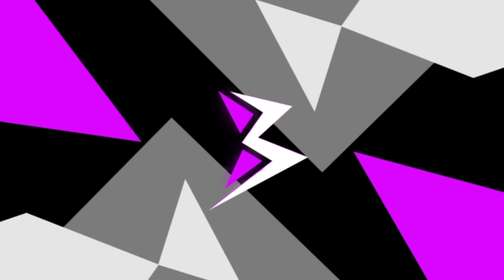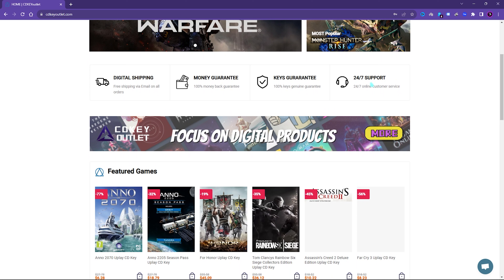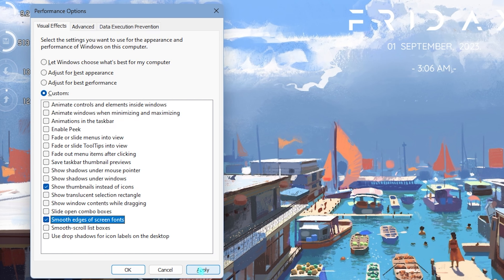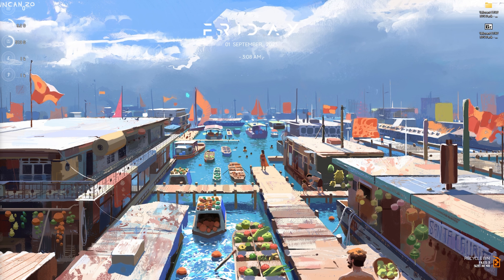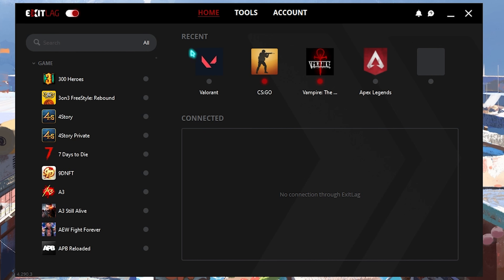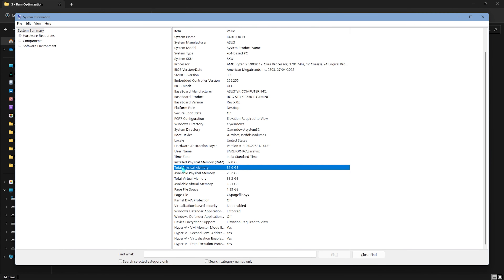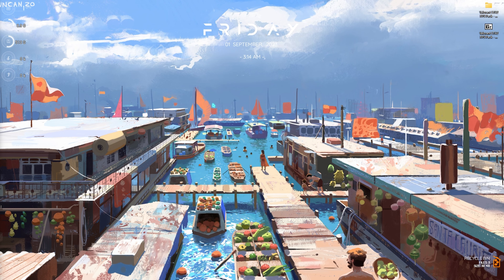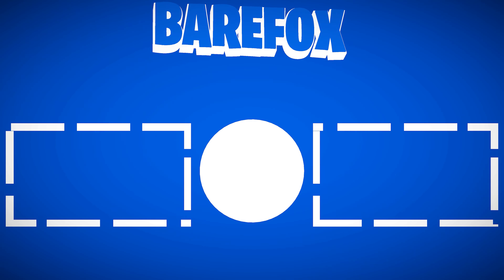How to FIX ALL FPS DROPS & LAGS in ANY PC in Valorant Episode 7 Act 2!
▶ CDKeyOutlet (Must visit)

▬▬▬▬▬▬▬▬▬ஜ۩۞۩ஜ▬▬▬▬▬▬▬▬▬
▬▬▬▬▬▬▬▬▬ஜ۩۞۩ஜ▬▬▬▬▬▬▬▬▬

🔽 Download Links 🔽

🔽 Timestamps 🔽
00:00 - Amazing Intro
00:31 - Update Windows
01:00 - Best Digital Key Store
02:07 - Essential Windows Settings
03:12 - De-Animate Windows
03:41 - Power Plan Tweak
04:12 - System Configuration
04:58 - Disk Defragmentation
05:32 - Fix all Network Issues
06:57 - Create a Restore Point
07:14 - Valorant FPS Pack
09:41 - Best In-Game Settings
10:45 - Amazing Outro